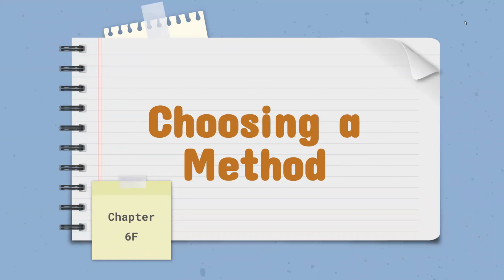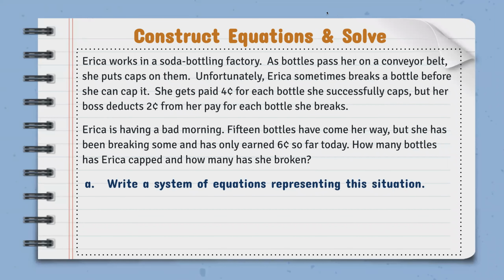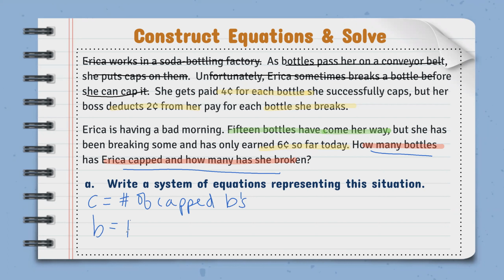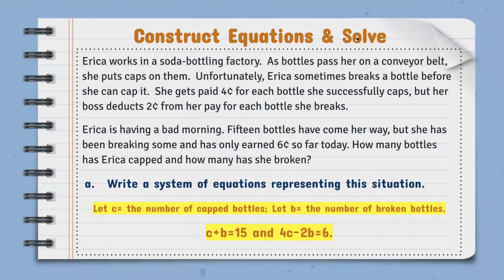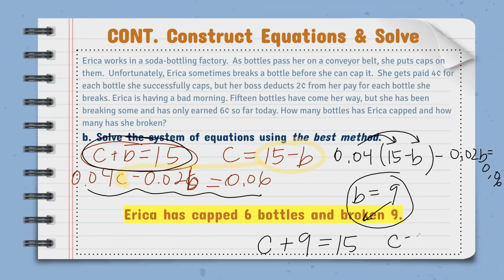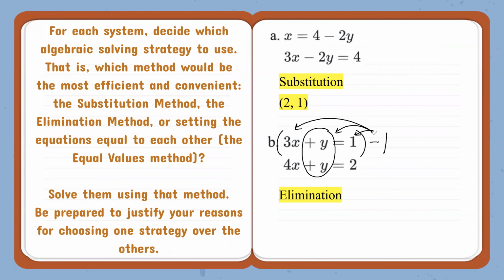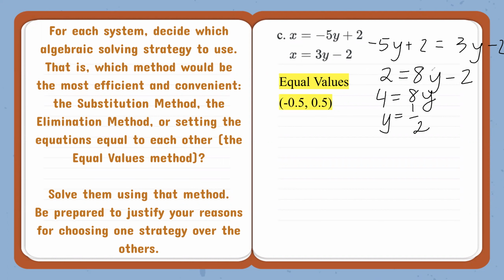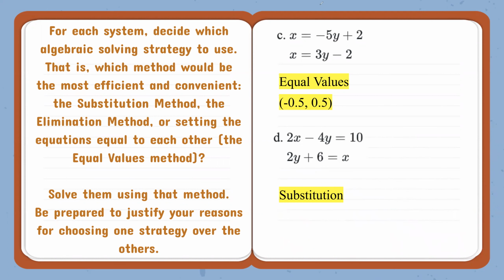Choosing a Method to Solve a System of Equations (Integrated Math 1B)